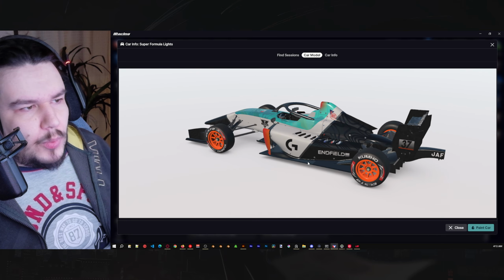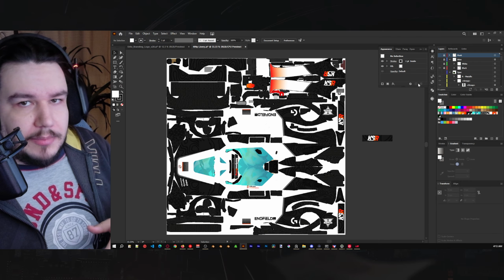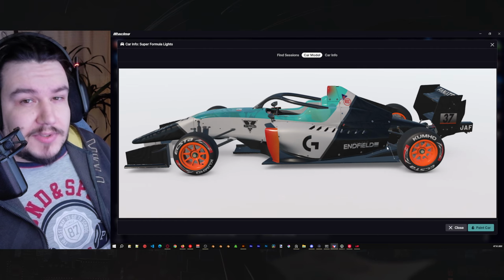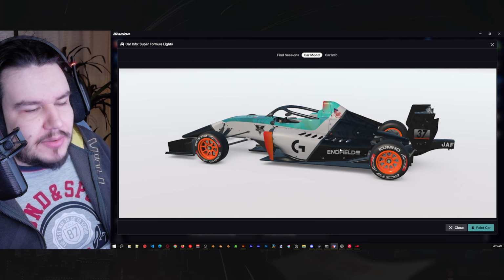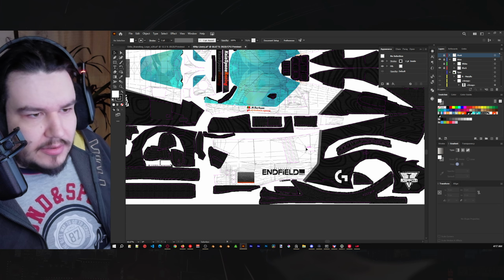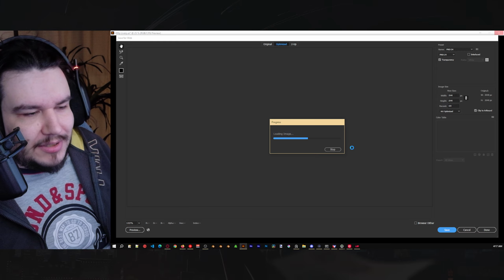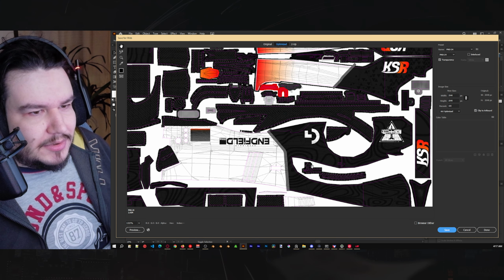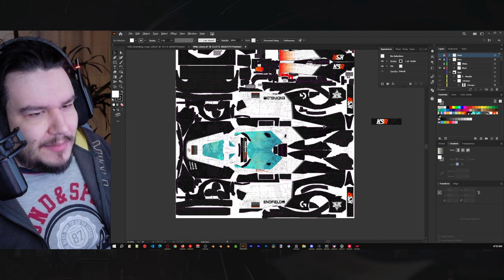LET ME DESIGN YOUR LIVERY - iRacing & Le Mans Ultimate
Need a livery? I have now opened commissions for just that!
This video explains everything you need to know.